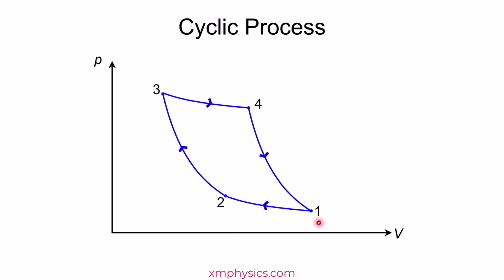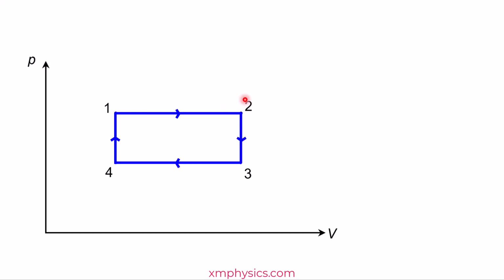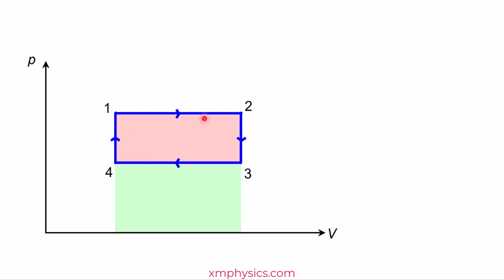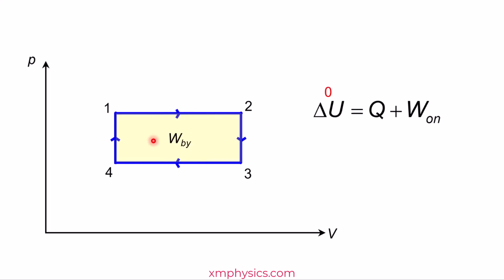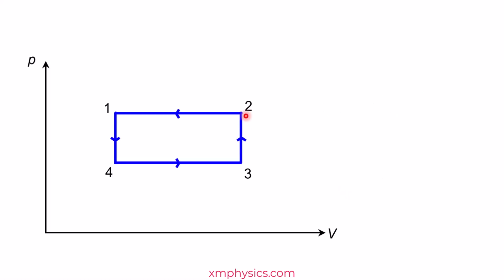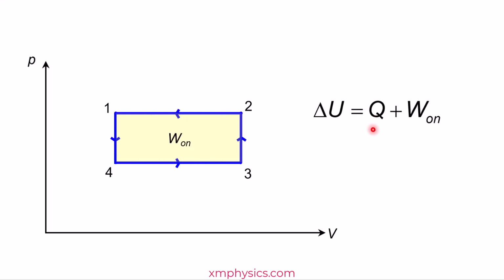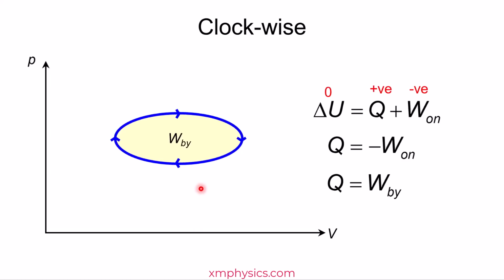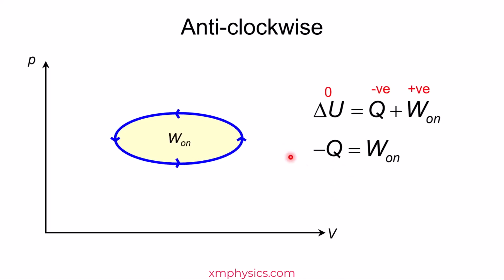11.6.2 Cyclic Processes